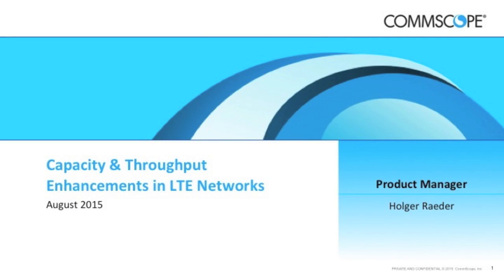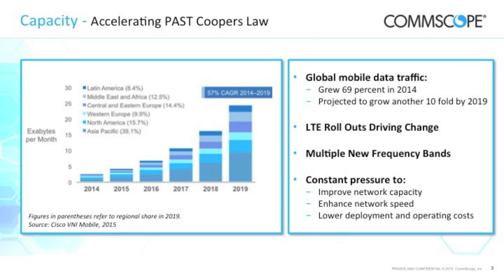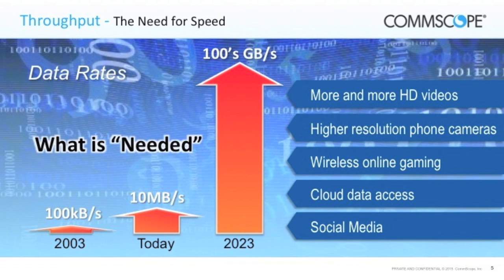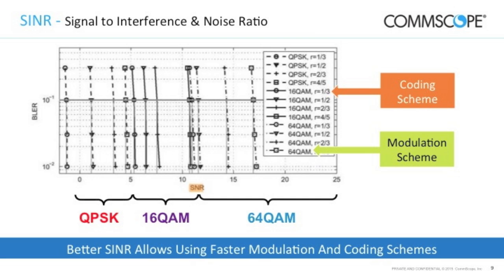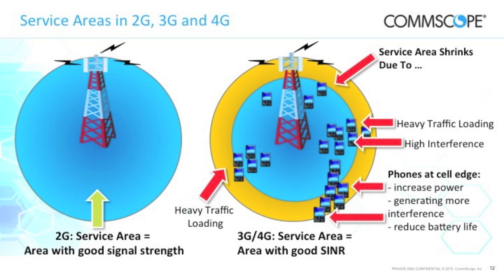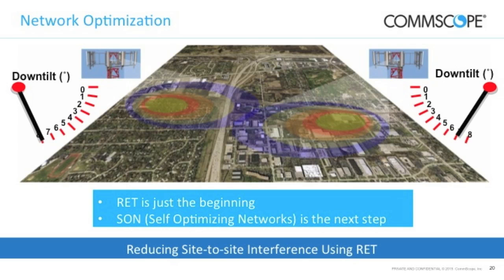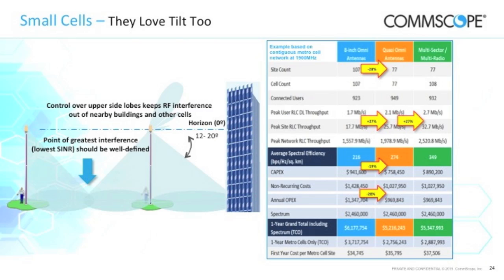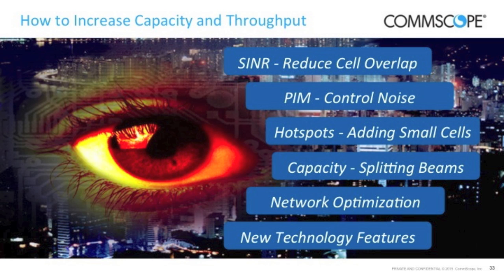CommScope Webinar: Capacity & Throughput Enhancements in LTE Networks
It’s no surprise that long-term evolution (LTE) networks are quickly becoming the global norm for wireless communications. With significantly higher data speed than 3G, LTE unlocks the power of our mobile devices that are an increasingly important part of our lives, both at work and play. This webinar will give you an insight into the multiple techniques available today to help you increase capacity and throughput in your LTE network.

Presenter:
Holger Raeder, Product Line Manager-Base Station Antenna Systems, CommScope